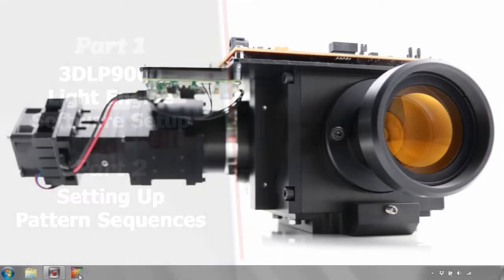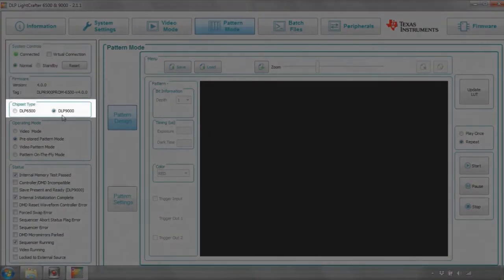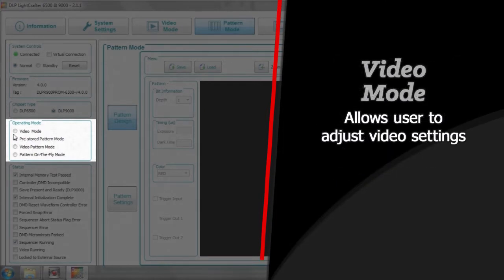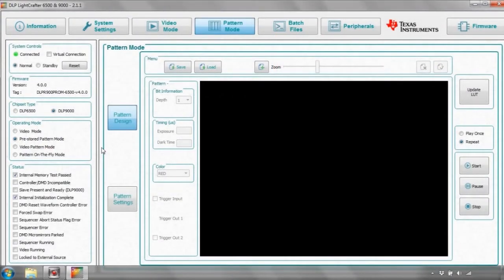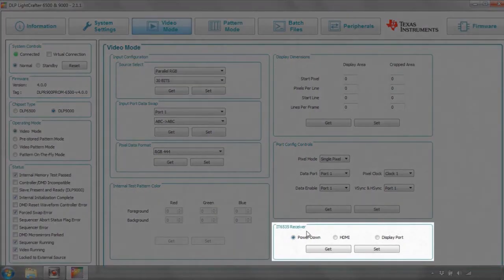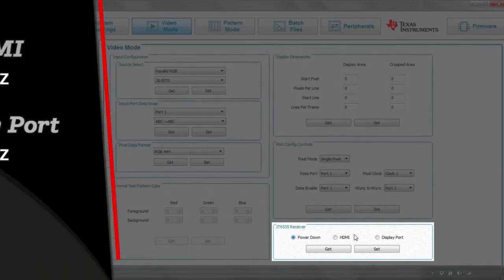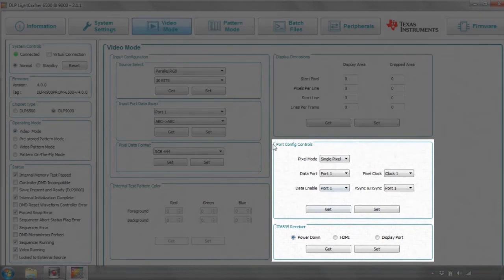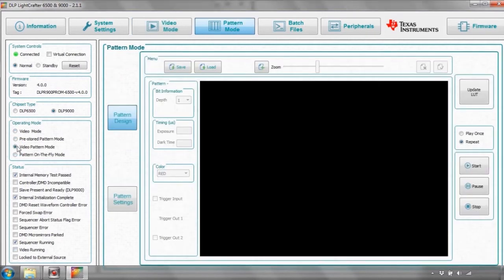DLi Micro Dives: 3DLP9000 Software Setup Part 1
In this DLi Micro Dive, we take a closer look at how to use the controller software for the 3DLP9000 UV Light Engine. We walk you through the basic software setup for operating your 3DLP9000.